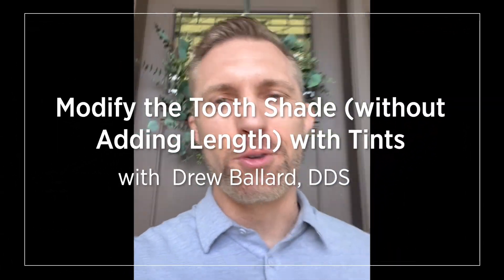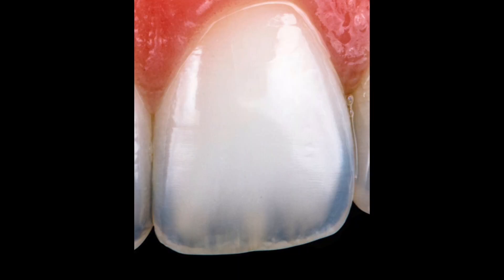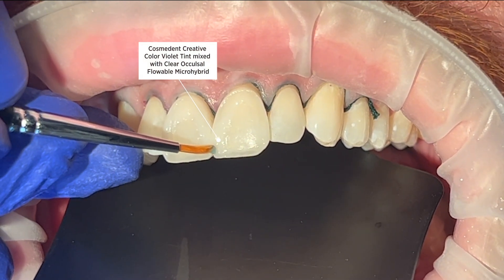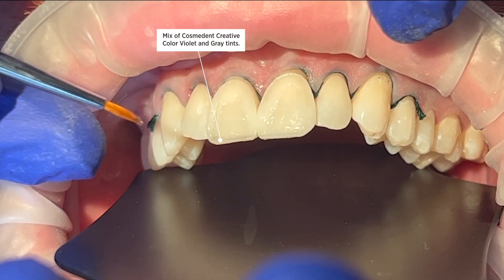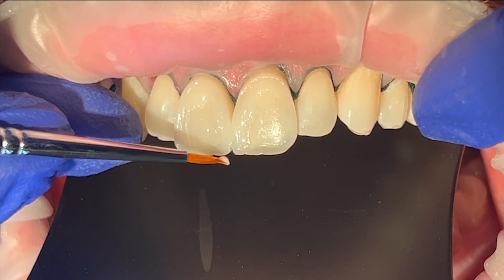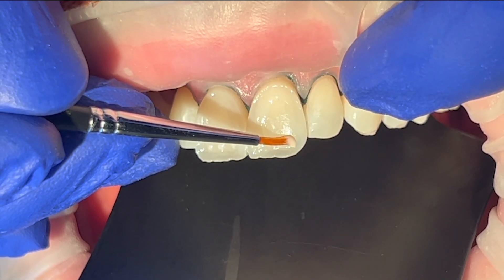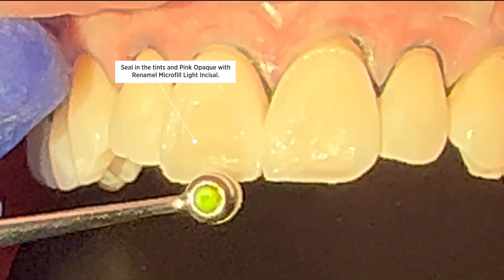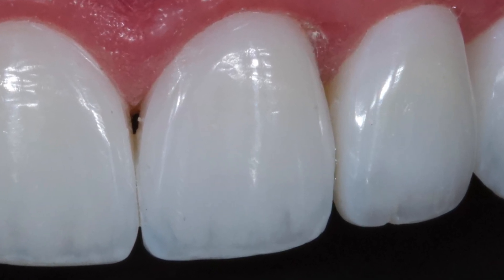Modify the Tooth Shade (without Adding Length) with Tints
🛠️ Products Used in This Video:
Perfect for masking discoloration and building a natural foundation for composite artistry.

Add lifelike details like halos, craze lines, and translucent effects for hyper-realism.

Delivers a natural enamel finish with unmatched polish and esthetics. Ideal for anterior restorations.

00:00 Introduction and tooth anatomy
00:53 Applying the shades and tints
03:27 Application of Microfill and final results

DDr. Drew Ballard, creator of HALO™ veneer technique, shows us how to modify the tooth shade without adding length to the central incisor. Adding straight composite on the facial aspect of this tooth will modify the shade but would reduce the translucency. Using Cosmedent shades, tints, and pigments on the incisal edge with Microfill will adjust the shade but retain the tooth's translucency.

Dr. Ballard starts by explaining the anatomy of the central incisor tooth. He notes the blues (violet) in the corners that are translucent. He points out the halo around the incisal edge, the three mamelons coming down, ghostly – almost amber form.

Dr. Ballard then draws out his plan on his tablet. He puts the Cosmedent Creative Color Violet Tint from Cosmedent in the corners to replicate the blue on each corner of the central incisor. He likes to mix the violet tint with a little clear flowable to tone it down just a bit. Placing the tint will create that illusion of bending around the corner. Dr. Ballard then mixes violet and gray tints to place along the incisal edge, again toning it down with a flowable composite – this preserves the “halo-like” effect.

Dr. Ballard uses Cosmedent Pink Opaque to create the mamelons and complete the halo effect. This will stand out against the dark background. He first draws the Pink Opaque along the very tip of the incisal edge – this will really “pop” the halo.

To finish the mamelons, Dr. Ballard puts three very, very small dots of pink opaque or where they should be. He then carefully draws them through with a very, very small instrument. Again, this will create a “pop” against the darker background.

Dr. Ballard then uses a light incisal shade of Renamel Microfill to seal in all of the tints and opaques and create a polishable surface. He then finishes the restoration with the body enamel—the body shade of Renamel Microfill could be an SB2 or SB3.